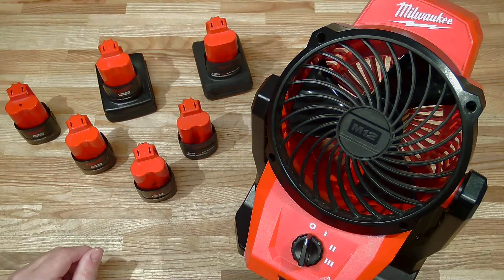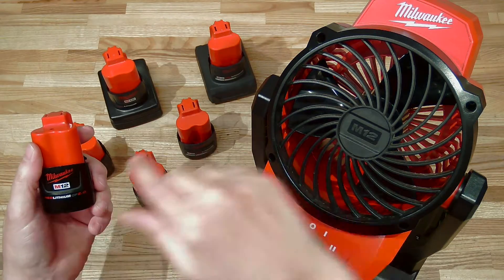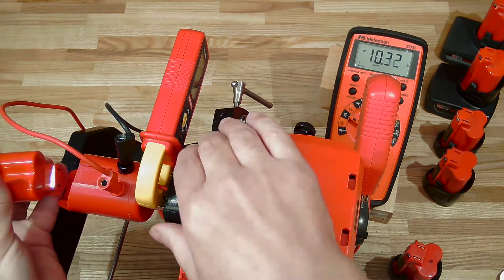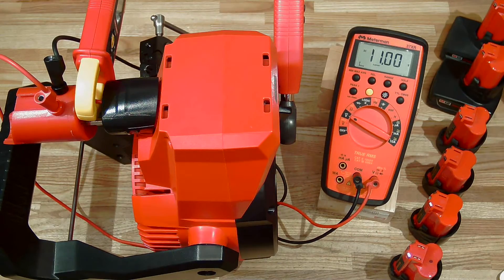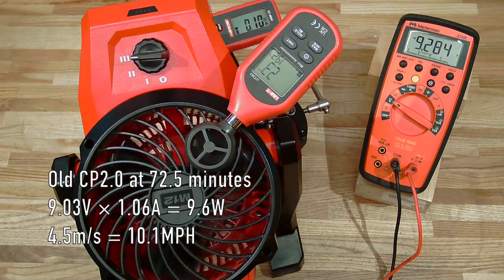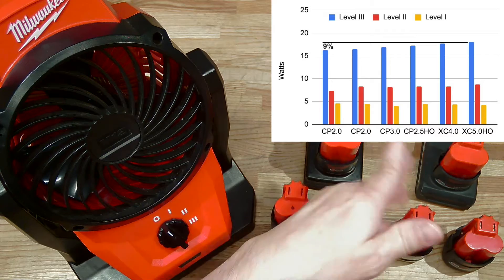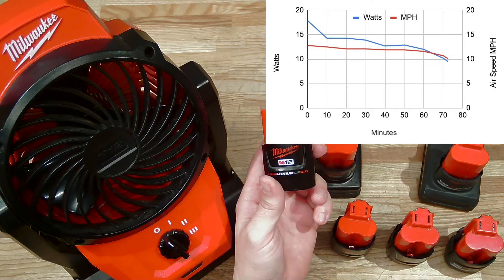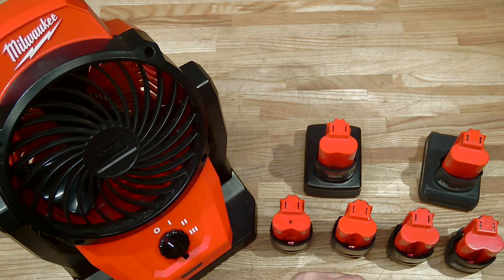Test: Milwaukee M12 HO Batteries Better In Their Mounting Fan?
Does battery type make a difference in the performance of the Milwaukee M12 Mounting Fan (0820-20)? Is power output flat aver run time? Here we find out!

All tools and batteries bought on my own dime.